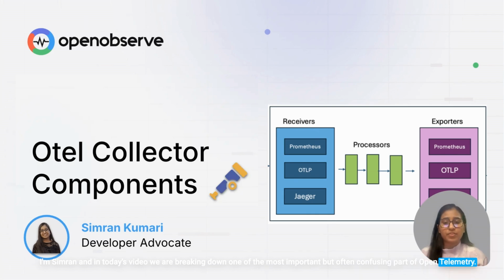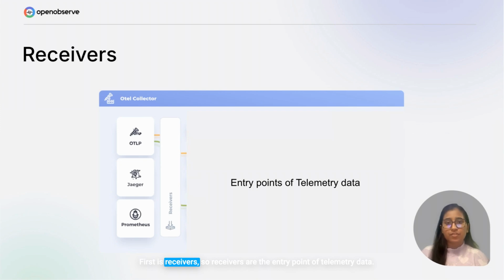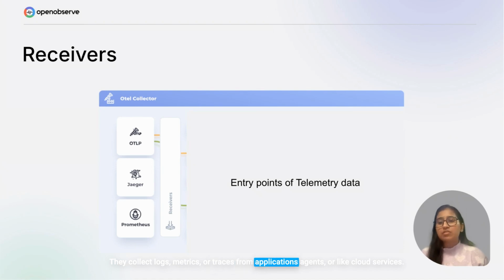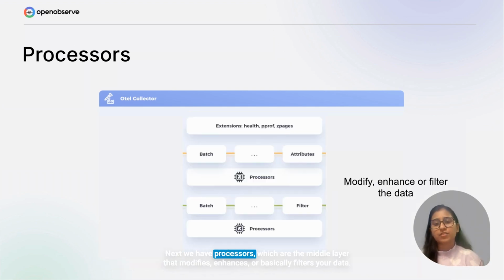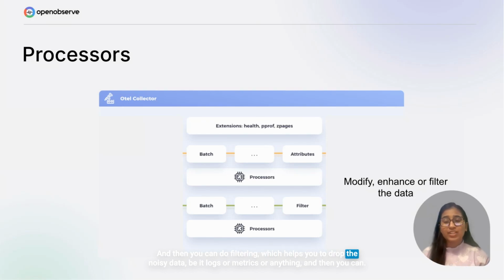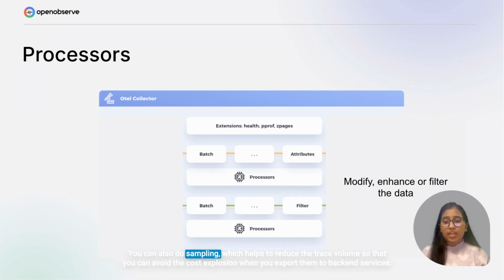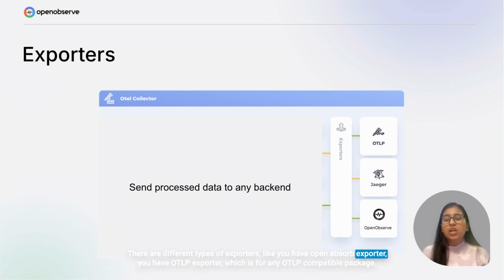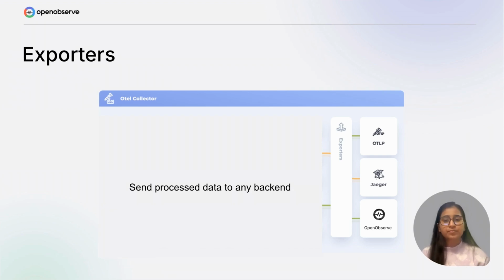Otel Collector Components: Receivers, Processors, and Exporters Explained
In this video, we break down the key components of the OpenTelemetry pipeline - Receivers, Processors, and Exporters. Learn how telemetry data is collected, processed, and exported to create an efficient observability setup. Ideal for beginners, this guide covers various types of receivers like OTLP, Prometheus, and Kafka, explains the role of processors in modifying data, and outlines the function of exporters in sending data to backend systems. Don't miss this essential primer on OpenTelemetry!

00:00 Introduction to OpenTelemetry
00:48 Understanding Receivers
01:35 Exploring Processors
02:26 Diving into Exporters
02:59 Conclusion and Next Steps